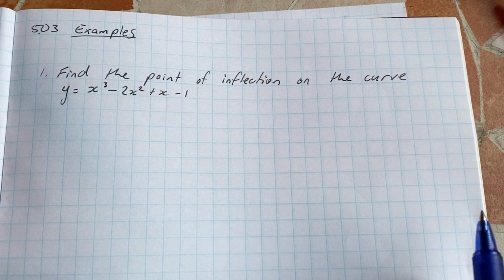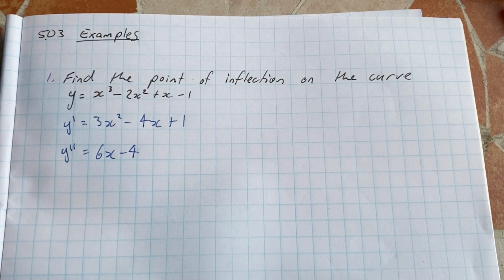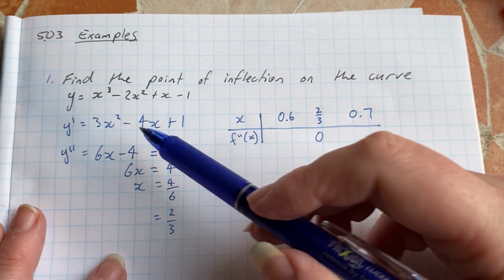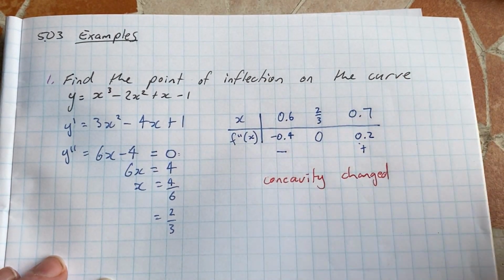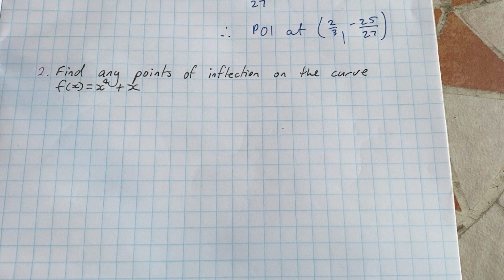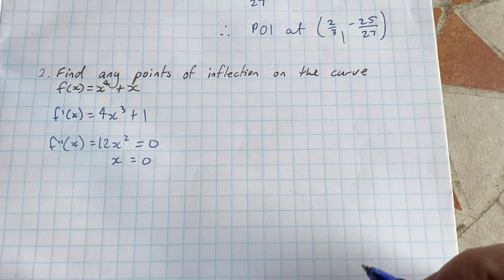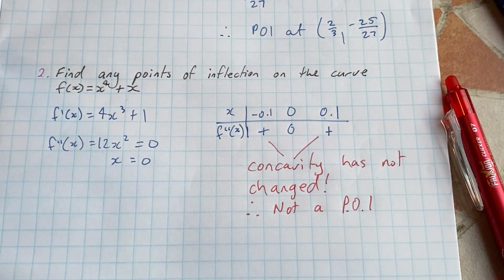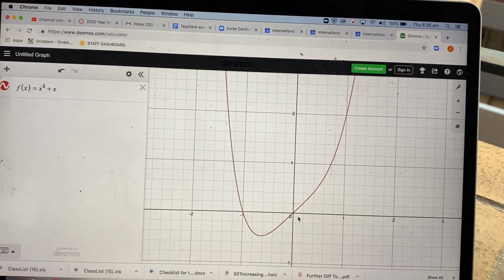503 Points of Inflection Examples